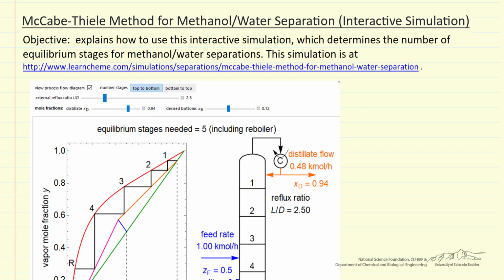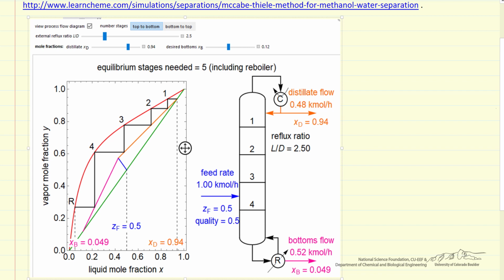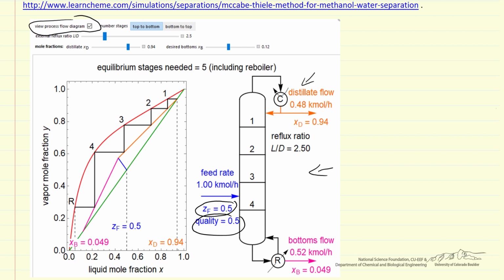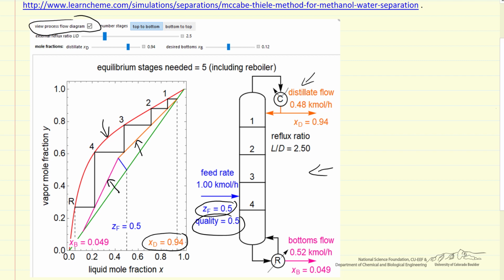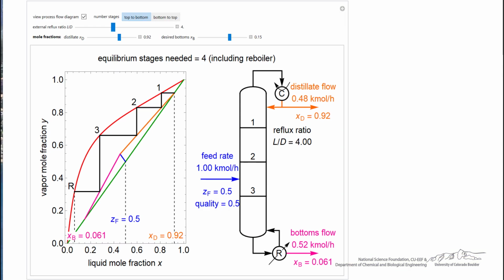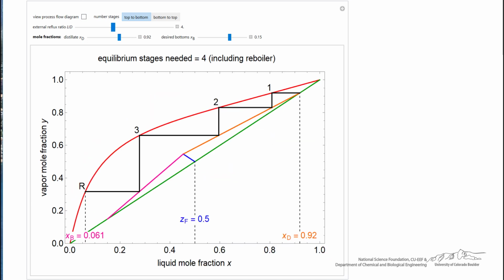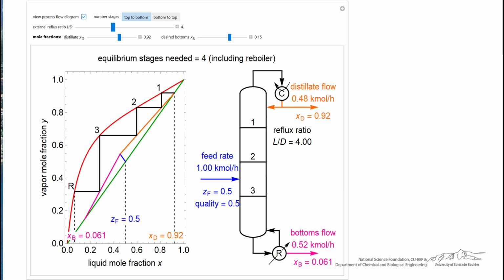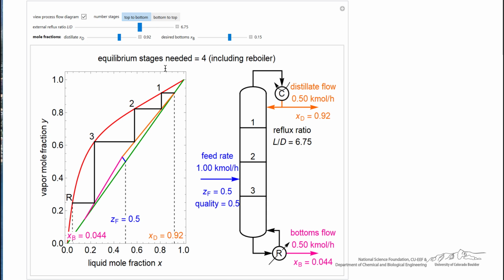McCabe-Thiele Method for Methanol-Water Separation (Interactive Simulation)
Organized by textbook Describes how to use an interactive simulation that determines the number of equilibrium stages for methanol/water separations. Made by faculty at the University of Colorado Boulder, Department of Chemical & Biological Engineering.